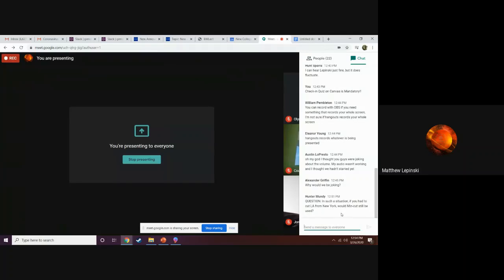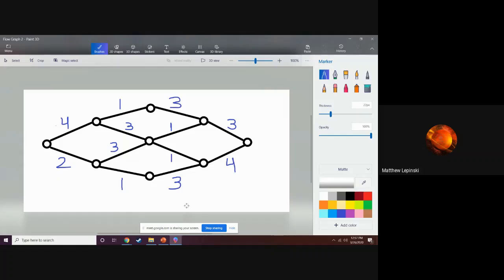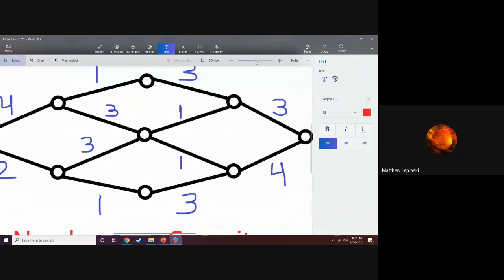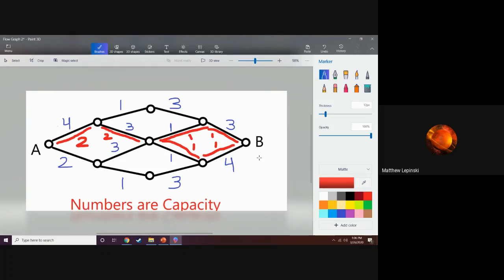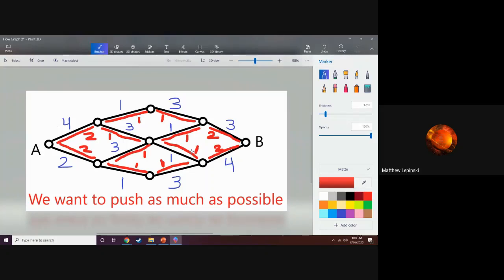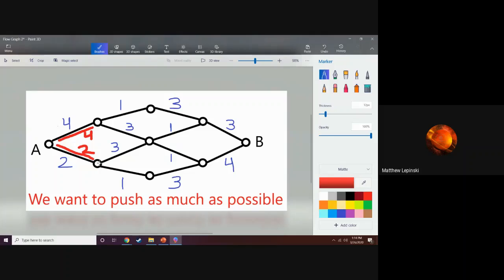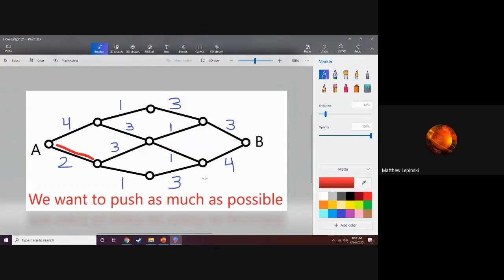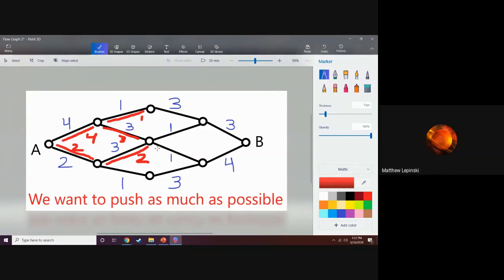Max Flow Problem - March 26 Live Session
An Introduction to the Max Flow Problem. You can find more information in section 26.1 of your Textbook.